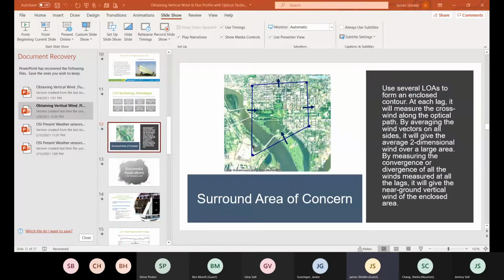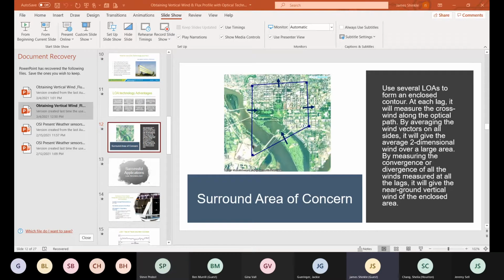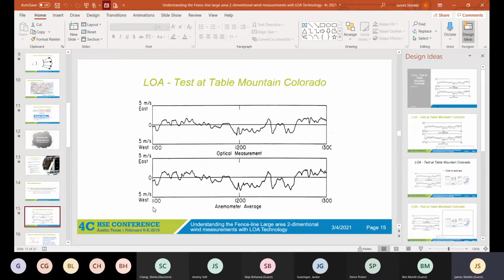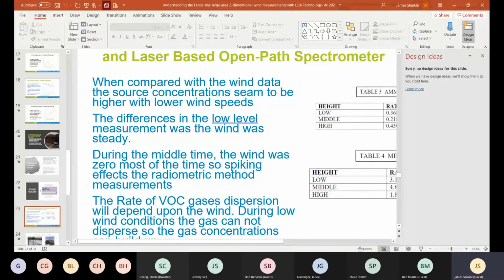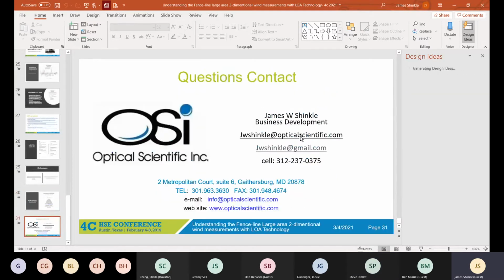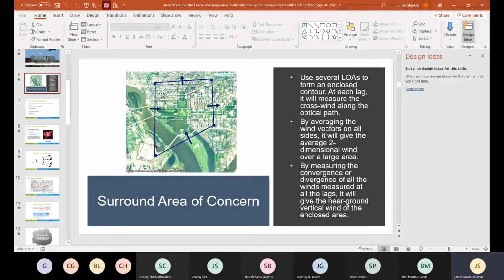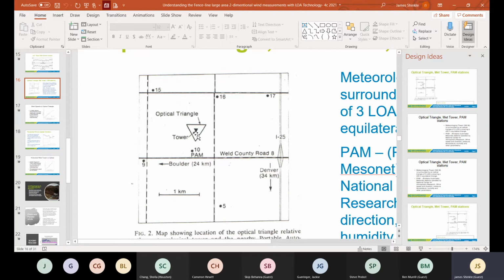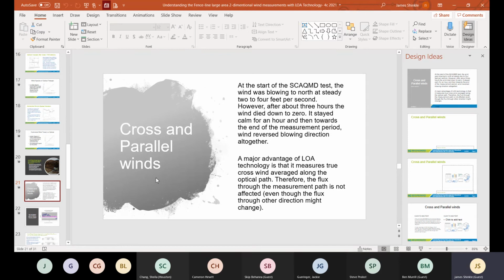Webinar 21 - James Shinkle - Optical Scientific, Inc. (OSi) - Understanding The Fence-line Large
Presenter
James Shinkle

Company
Optical Scientific, Inc. (OSi)

Title
Understanding The Fence-line Large Area 2-Dimentional Wind Measurements With LOA Technology

Abstract
This presentation will discuss LOA (Long-Path Optical Anemometer) technology and how it can be used to help obtain the vertical wind and ﬂux proﬁle. There are many beneﬁts of using a LOA Technology as a tool for tracking movements of large bodies of air, hazardous wind movements and atmospheric turbulence. We will discuss applications where LOA technology had been combined with other instruments to more accurately monitor air pollution movement and wake vortex. Developed in the 1970‘s by ERL/NOAA, LOA simultaneously measures the average wind across the optical beam (crosswind) and the turbulence (CN2) over the measurement path. LOA technology has proven useful in a number of diverse applications, including monitoring pollution drift from Denver to Greeley Colorado, tracking the movement of noxious odor from a large scale hog farm and measuring airﬂow velocity of HF gases from aluminum smelting operations where it has received EPA Method 14 Equivalency Approval. LOA technology has been extensively ﬁeld tested as part of NASA’s Airspace Systems Program to help Airports to detect the effects of a wake vortex on or near ground level. The preliminary data indicates that when LOA is combined with open path gas sensors it provides more accurate tools to regulatory bodies to measure and regulate large source emissions.

A minimum of three such systems set up around the perimeter of the emission source can measure the total emissions from the site in real time.

Using two or more LOAs can provide large area 2dimensional wind vectors that no other sensors could possibly measure. Adding additional sensors three or more LOAs to form a closed contour, provides not only large area 2-dimensional wind vectors, it can also provide the near ground vertical wind (below the inversion layer). This versatile technology results in both very powerful research tool and rugged / time proven operational instrument to provide critical information for large areas wind, dust, pollution and be set up for monitoring and tracking in one, two or three spatial dimensions.